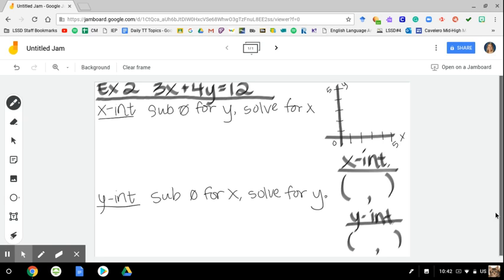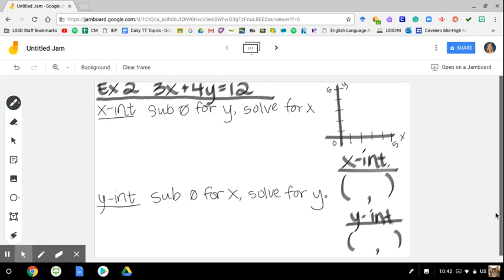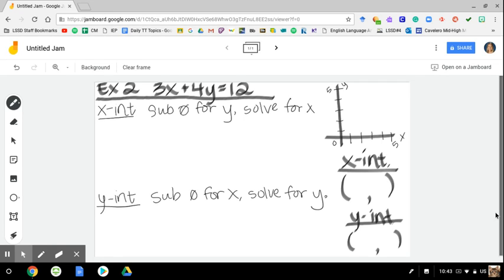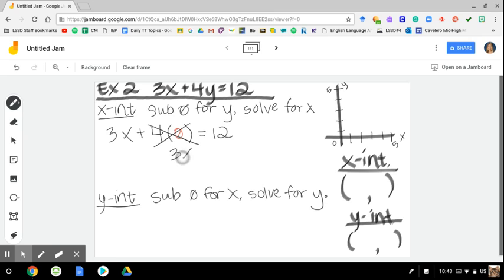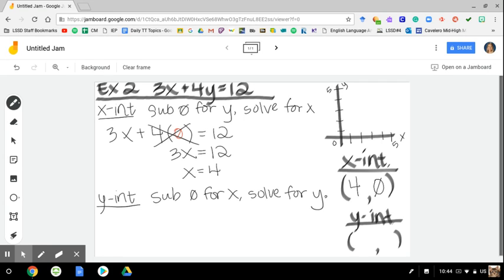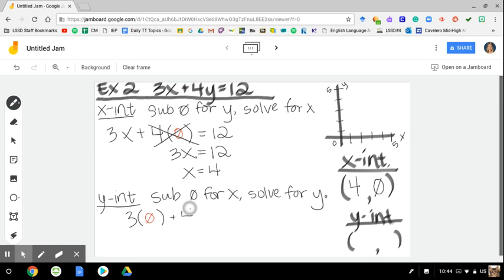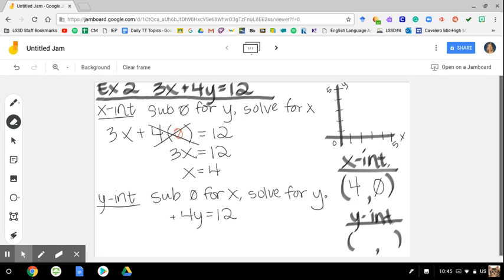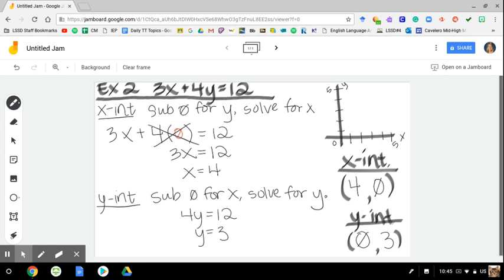3.4 Ex 2